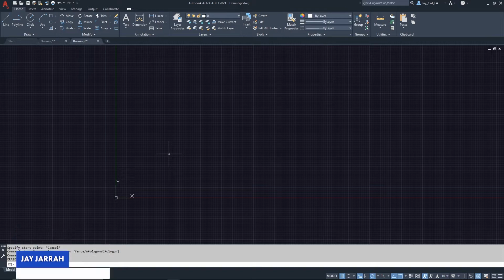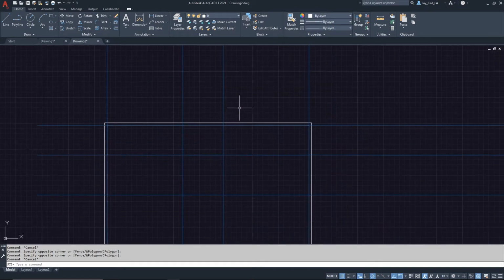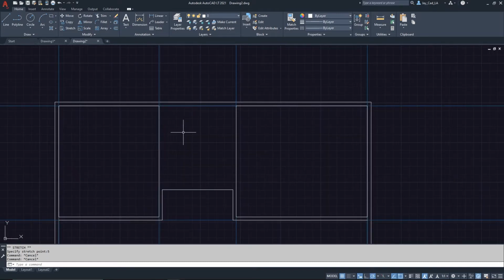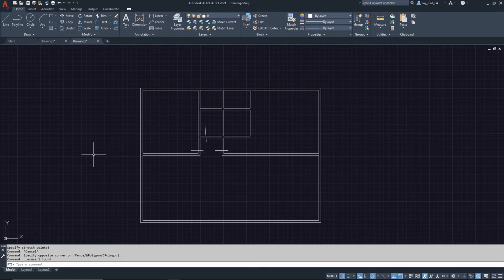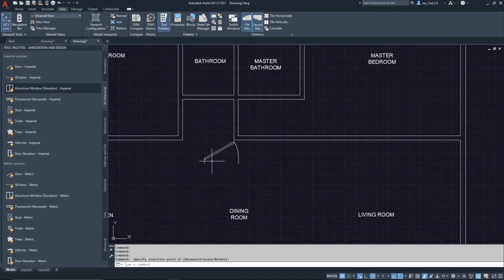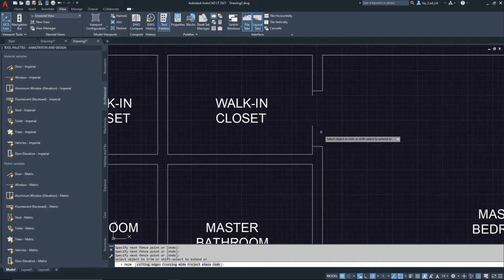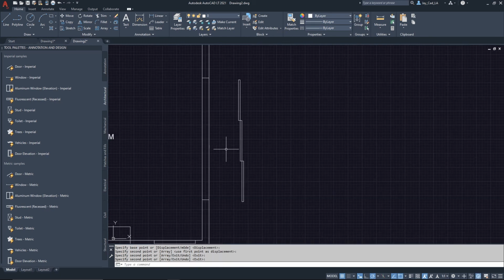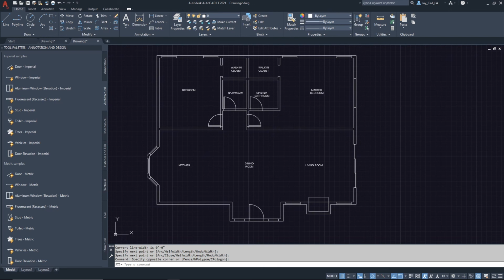AutoCAD Floor Plan Process Step By Step | AutoCAD 2021 Tutorial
In this Autocad 2021 tutorial, I will show you my process of creating a floor plan using Autocad LT 2021.
Autocad is one of the best software to created 2D floor plans quickly and accurately and is used by architects, interior designers, and engineers.

Time Stamp:

0:00 Intro
0:45 Drafting Settings
0:50 Units
1:17 Starting the floor plan with polyline command
1:40 Drawing the walls
1:55 Using Offset for wall thickness
2:15 Using Ray to indicate interior walls
2:25 Using Copy to create multiple Rays
3:00 Using the Measure tool to verify distances
4:25 Changing an object color
6:40 Using the Rectangle command to indicate a room
7:49 Modifying the design
13:25 Adding a Text (Room names)
15:50 Modifying the Text (Text Edit)
16:50 Adding a door
18:11 Dynamic Blocks
18:51 Using the Rotate command
19:00 Using the Move command
19:12 Using the Mirror command
20:02 Using the Trim command
21:35 Adding an opening
22:25 Adding windows
22:40 Adding a fireplace
25:16 Adding a sliding door
28:25 Adding a Bay window

🖨️ Learn Advanced Printing To Pdf  in AutoCAD:

On Udemy, I created a course that focuses on putting a drawing set together, a highly recommended watch for professionals wanting to take their CAD game to the next level

✅ Setting up multiple layouts.
✅ Inserting different Titleblocks.
✅ Working with viewports.
✅ Printing single sheets.
✅ Printing Multiple sheets from a single Autocad drawing.
✅ Printing multiple sheets from multiple Autocad drawings.